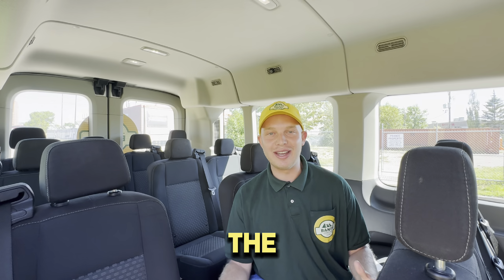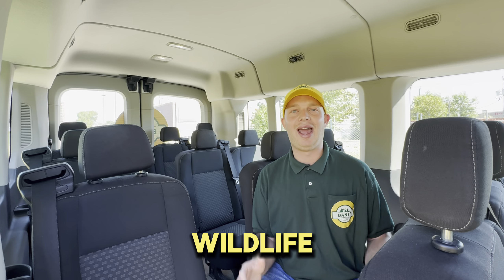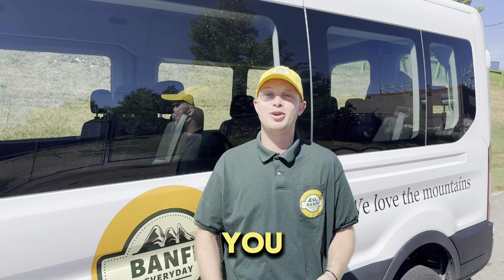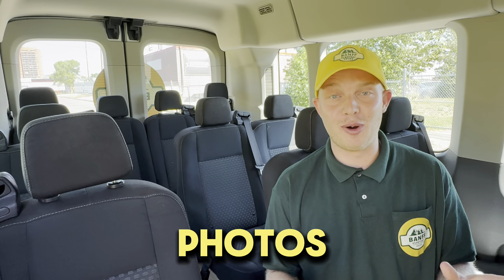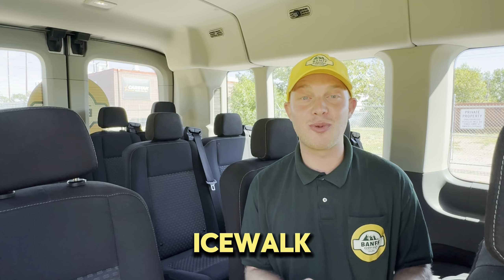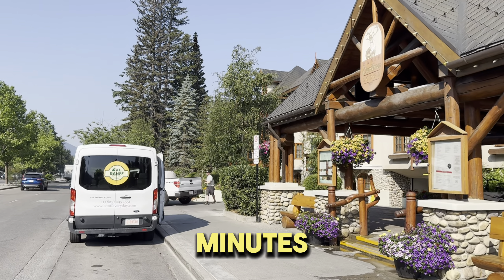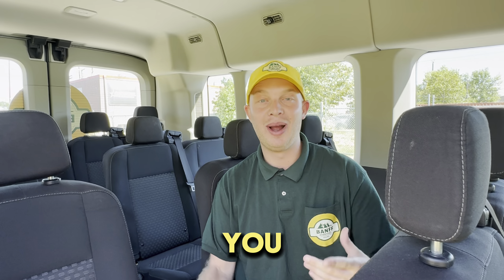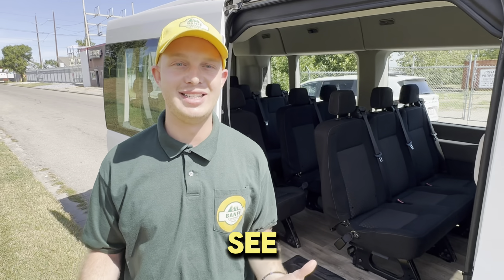Lake Louise - Moraine Lake tour from Calgary/Canmore/Banff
In this video we are going to be talking about how our Lake Louise - Moraine Lake tours from Calgary/Canmore/Banff works.

This is one of our most popular tours to see Lake Louise, Moraine Lake and Banff.  Moraine Lake is closed to public driving on 2023 and since then only tour companies with valid licences like us and Lake Louise shuttles are allowed to visit this gorgeous lake. Tours are the most comfortable way to visit the lake because you dont have to change any vehicles, wait on the lines or be in a hurry to catch the shuttle. In this tour you even visiting 2 gorgeous lakes on the same day in a smoothest way possible.

This tour is great for our dear guests who would like to see must-visit-places in one day in Banff National Park. Especially if you have only one day in Calgary this tour is perfect for you!